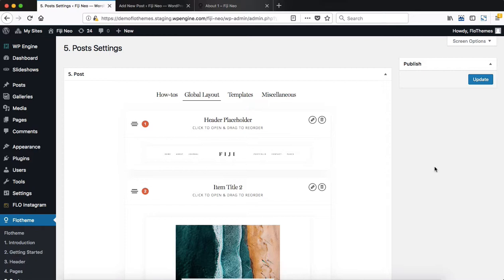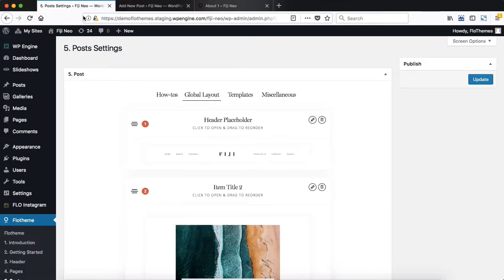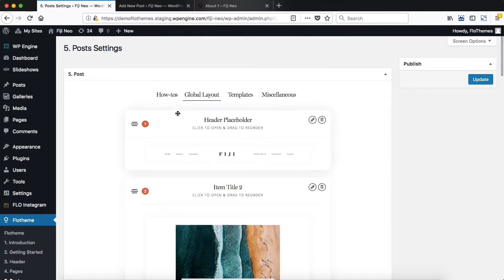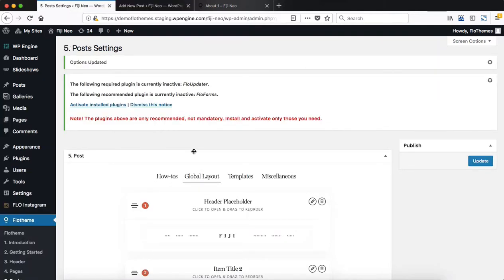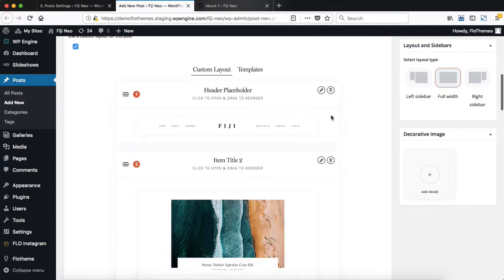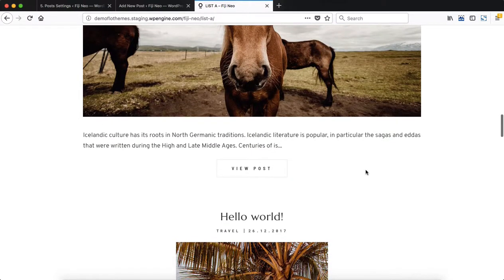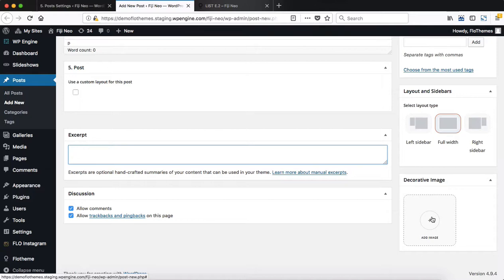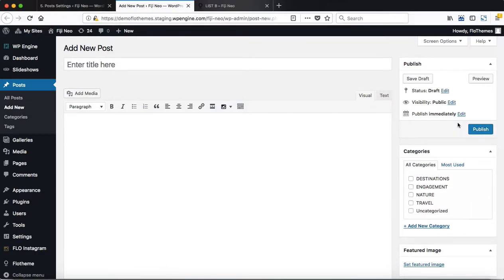Flothemes :: Fiji 2 - Blog Post Settings